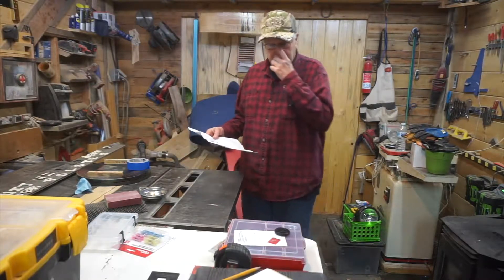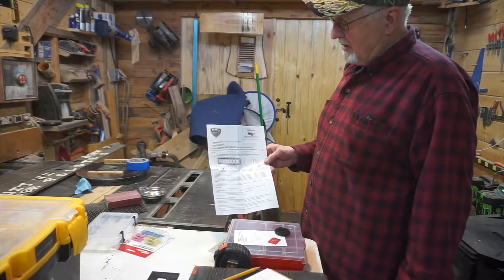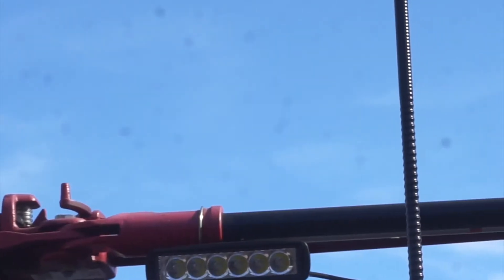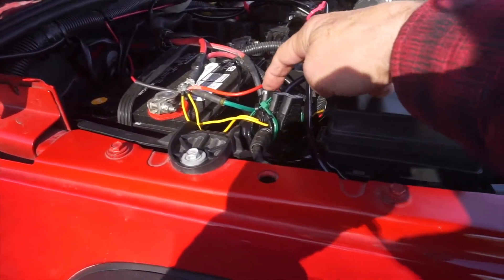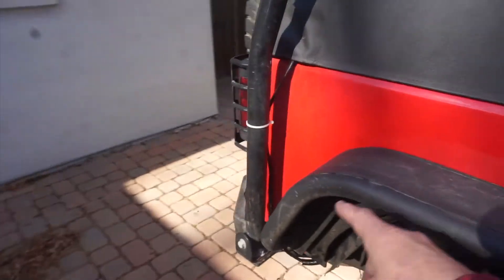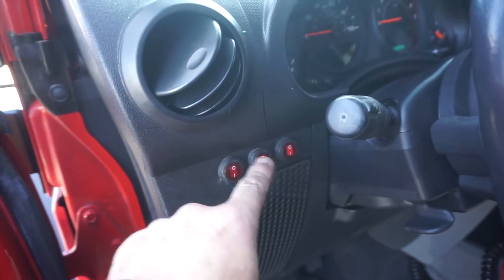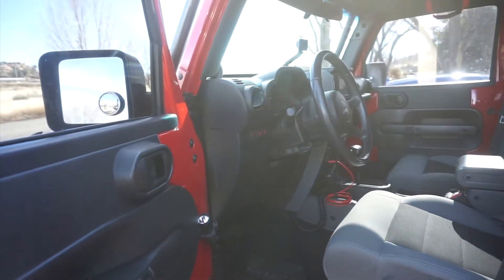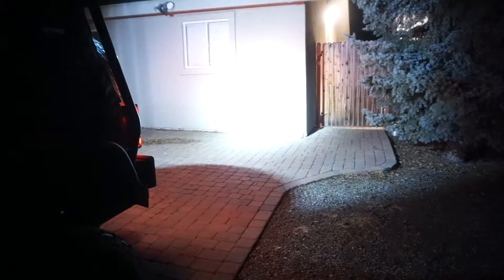🔴LittleWierdJeep Auxiliary Backup Light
For my “old man” eyes 🤓... thought it would be a good idea to add extra backup lighting. Let me know what ya think. I’m happy with it! Ron1

Jeep Stuff